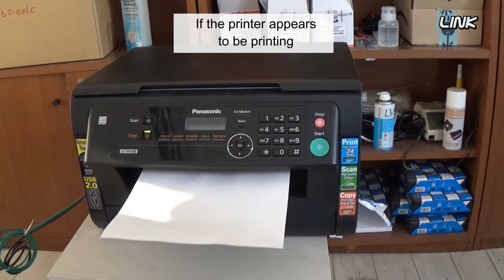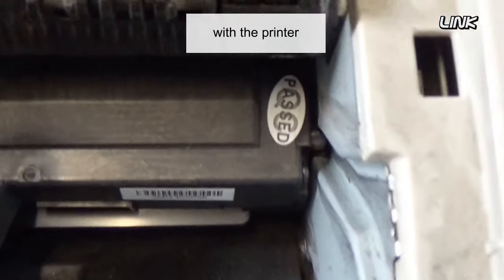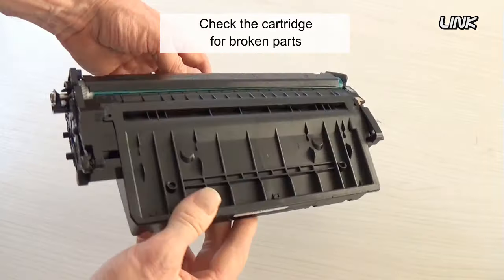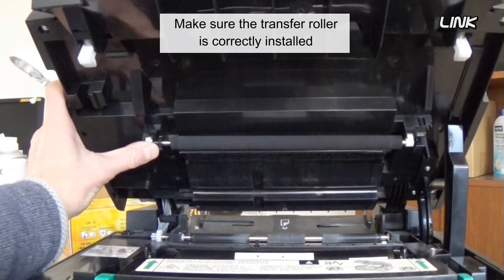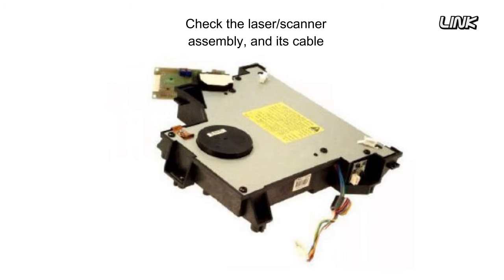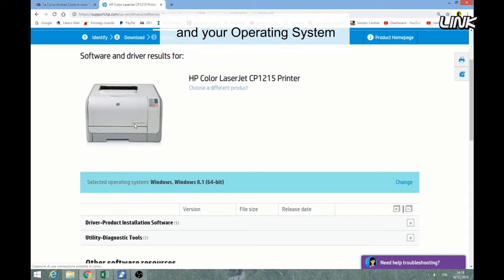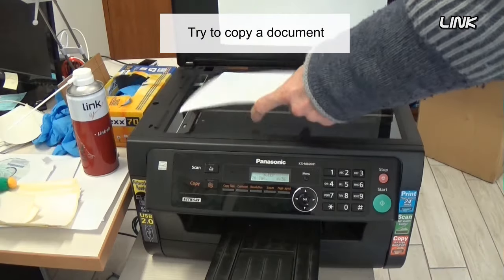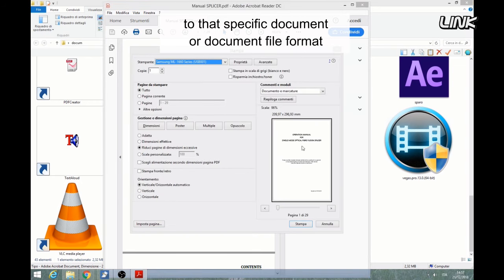What to do if a Laser Printer is Printing Blank Pages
What to do if your laser printer appears to be printing, no error messages, but no toner is being applied to the page. What to do if a laser printer is only printing white pages.